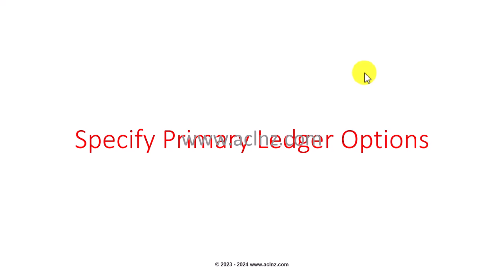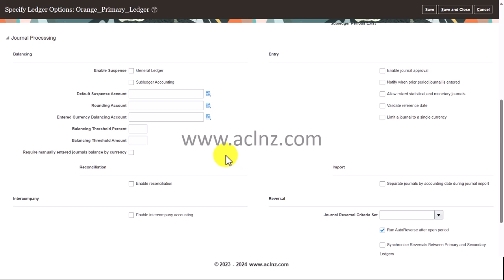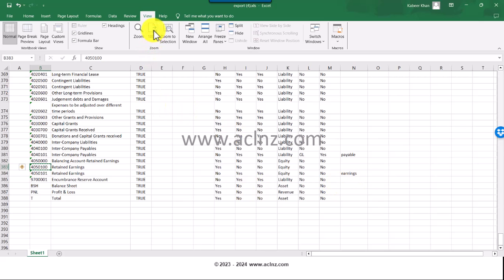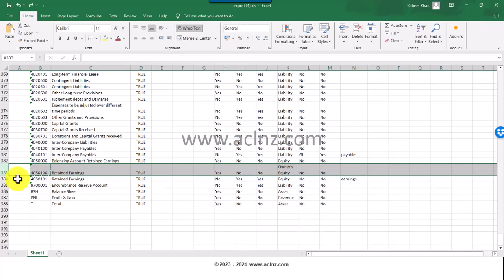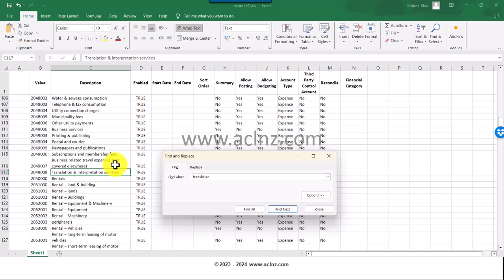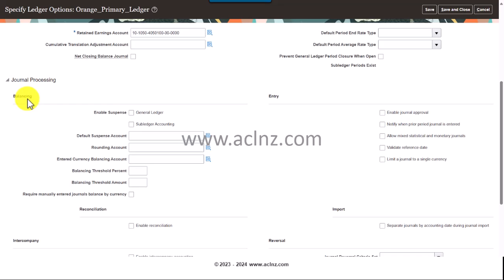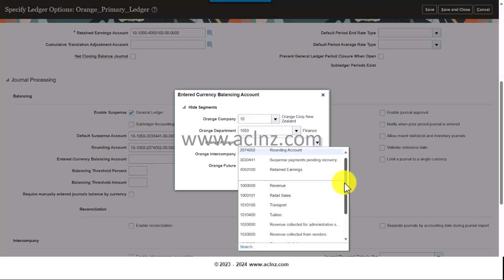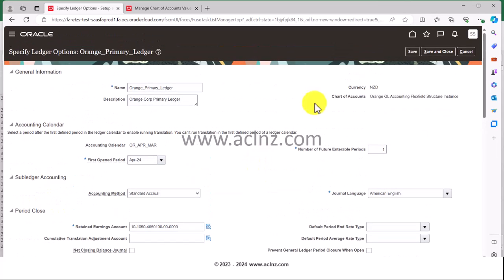How to Specify Primary Ledger Options in Oracle Fusion SaaS Cloud? (R1 3 / Ver 23D)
Creating Primary Ledger in Oracle Fusion Cloud